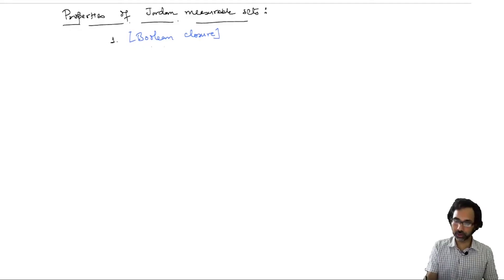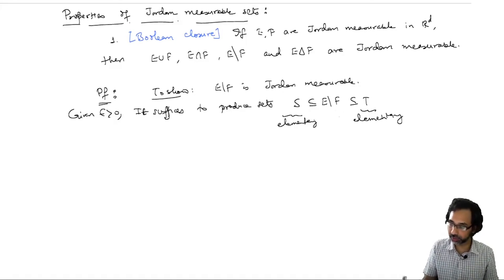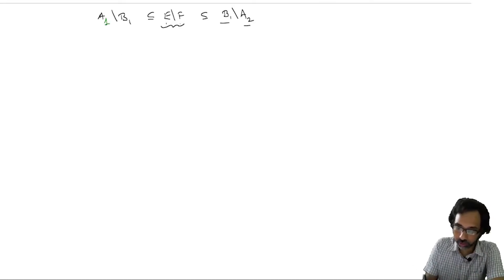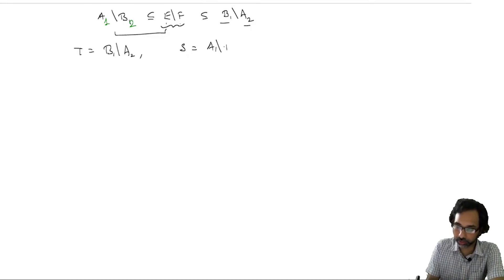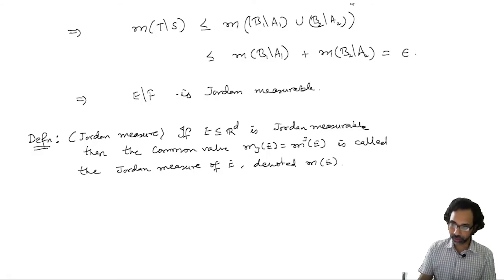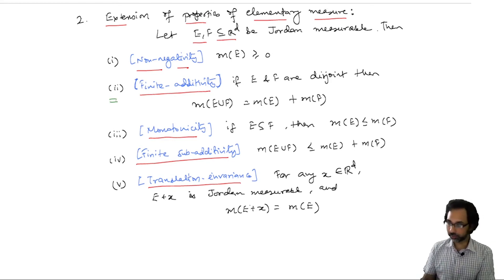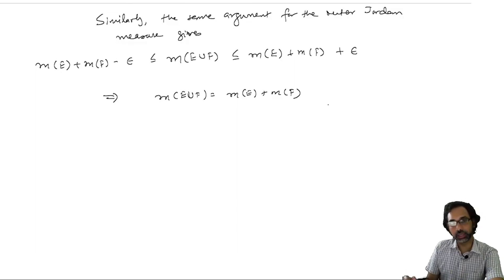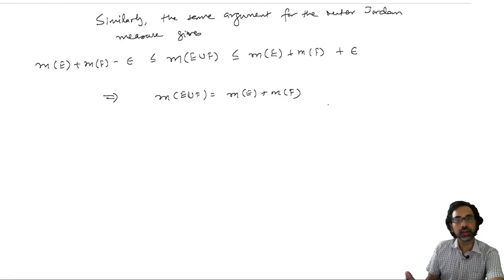Characterization of Jordan measurable sets and basic properties of Jordan measure - Part 2